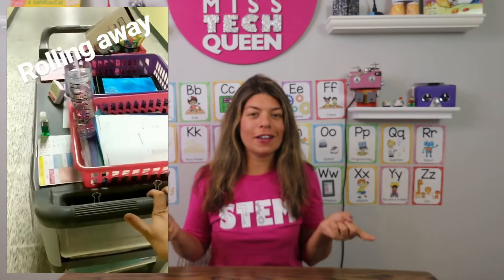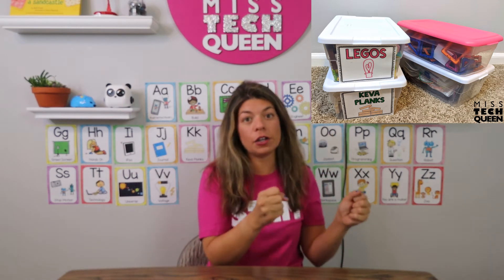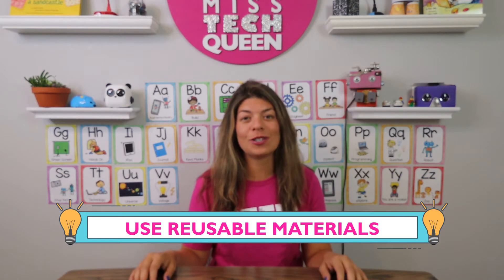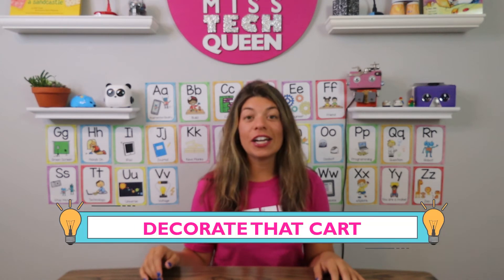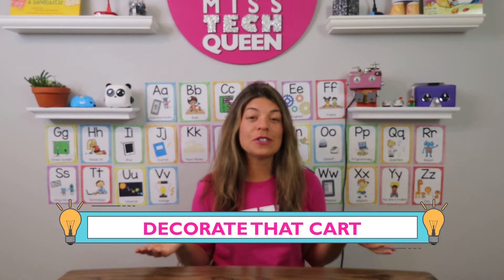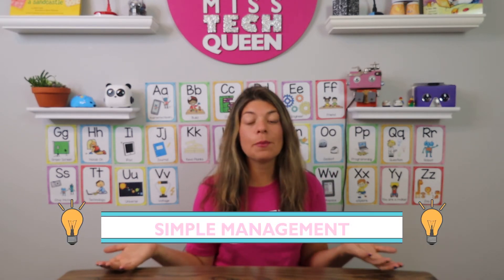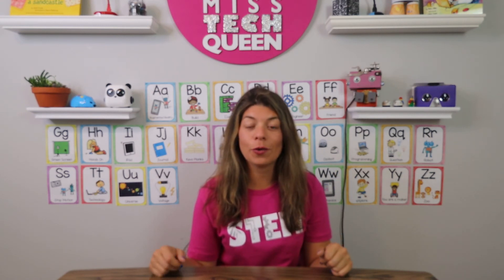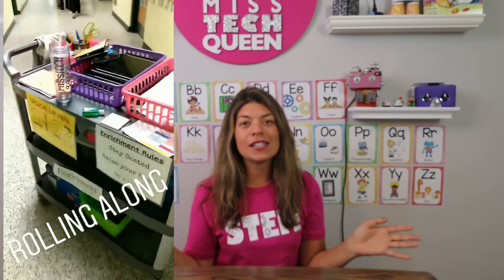Teaching on a Cart | STEM